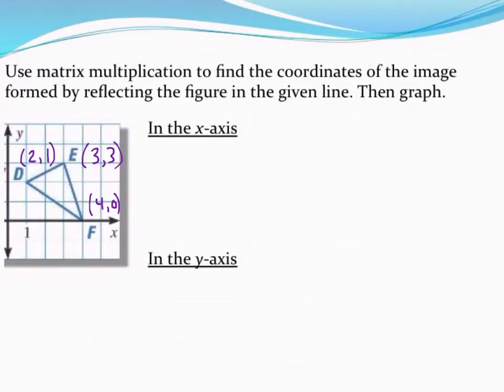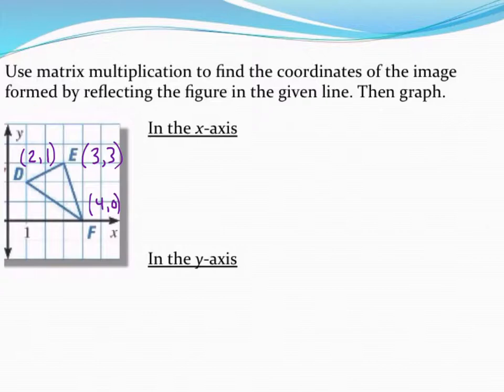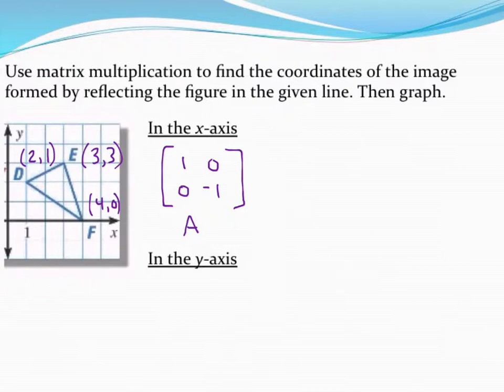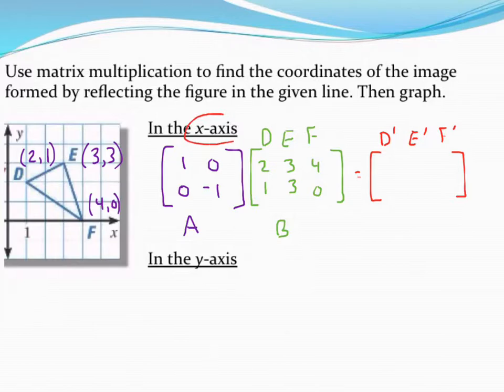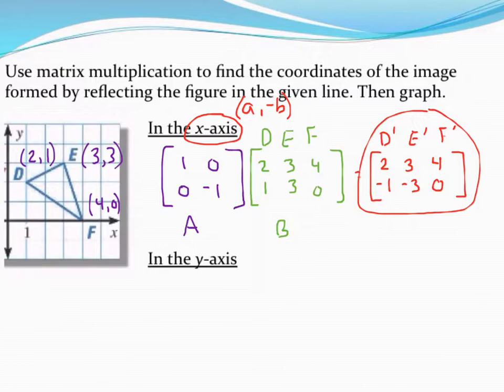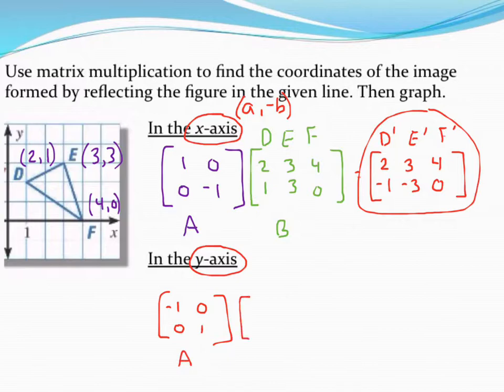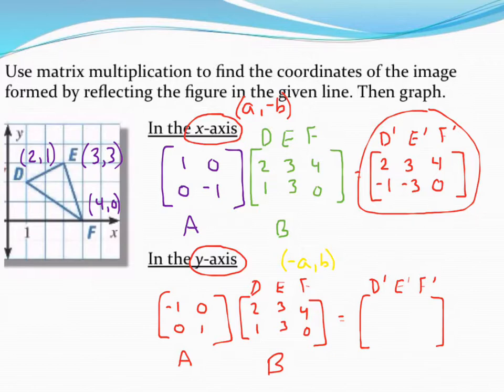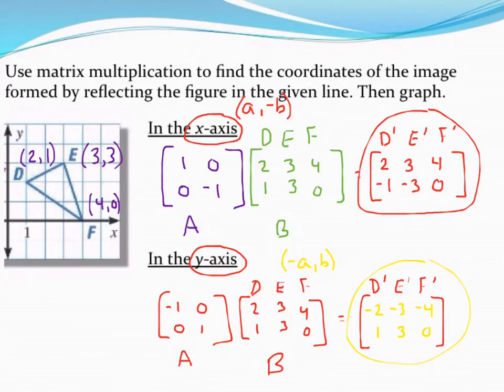Finding coordinates of reflections using matrix multiplication